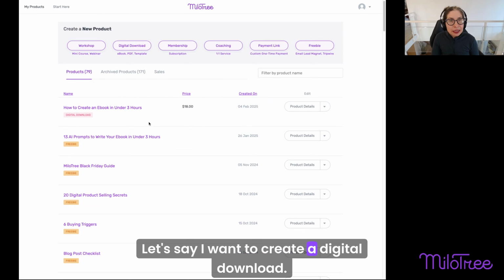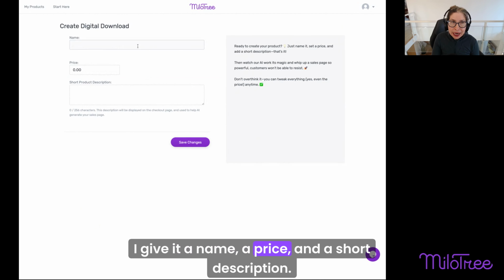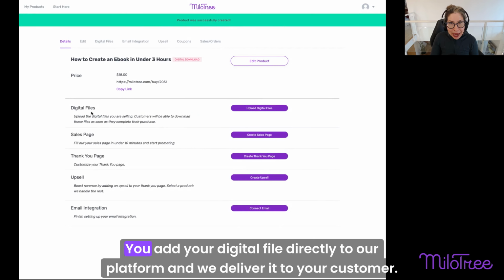Sell Digital Products & Grow Your Business—FAST! (Forever Free Plan!)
Take a 1-minute tour of MiloTree and see how easy it is to set up and sell digital products in minutes! 🎉

With MiloTree, you can:
✅ Create AI-generated sales pages effortlessly
✅ Deliver digital downloads directly to customers
✅ Sell memberships, subscriptions, coaching, workshops, and more
✅ Grow your email list with freebies & lead magnets
✅ Integrate with major email providers (ConvertKit, Mailchimp, FloDesk, and more!)
✅ Add pop-ups to grow your social media followers 24/7

🔥 NEW! Try MiloTree’s Forever Free Plan! 🔥
💰 Sell 1 product
🎁 Offer 1 freebie or lead magnet
📢 Add 1 MiloTree social media pop-up to your site